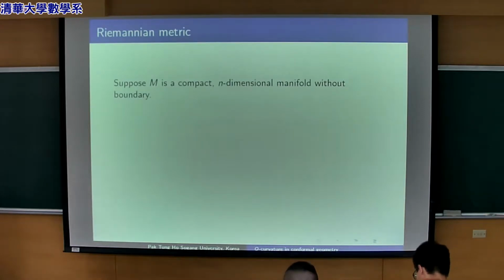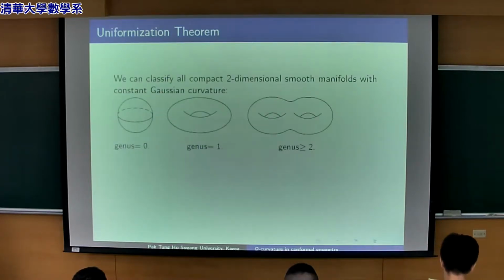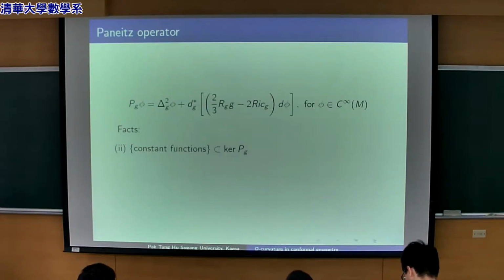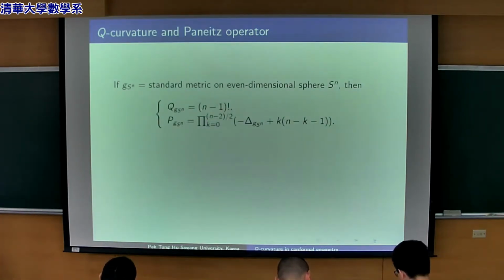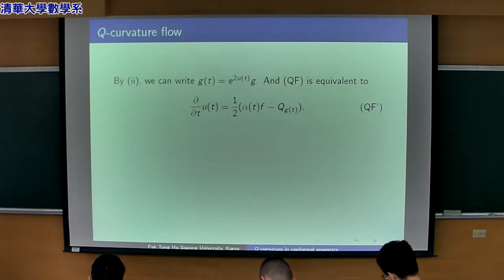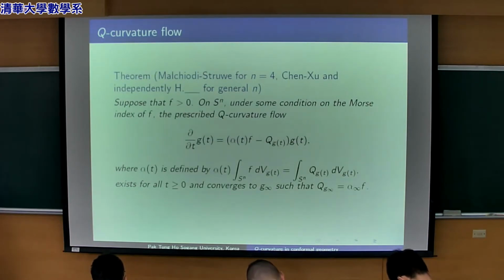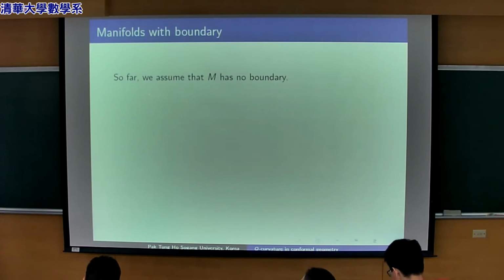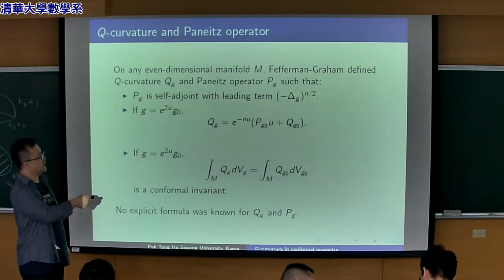2019-10-21 何柏通教授(西江大學)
Abstract

Q-curvature is a generalization of the Gaussian curvature. In this talk, I will explain about the definition of Q-curvature and some of its properties. Then I will talk about some problems related to Q-curvature, including the problem of prescribing Q-curvature.